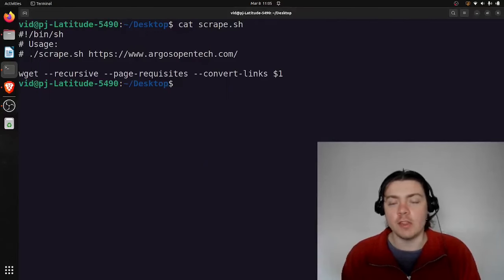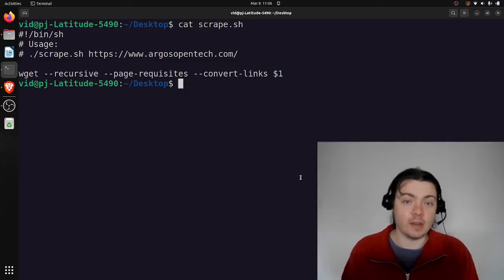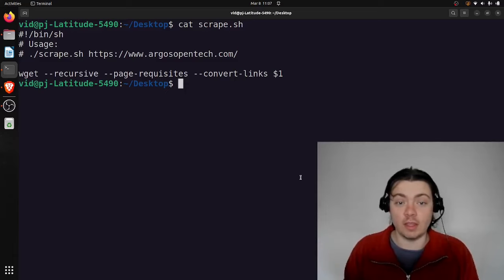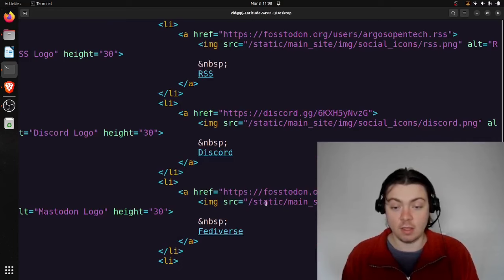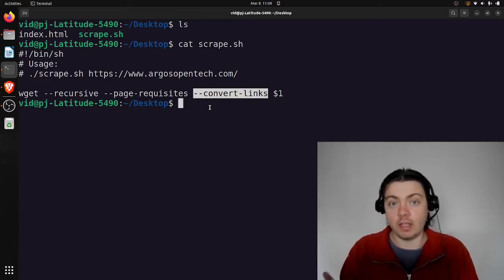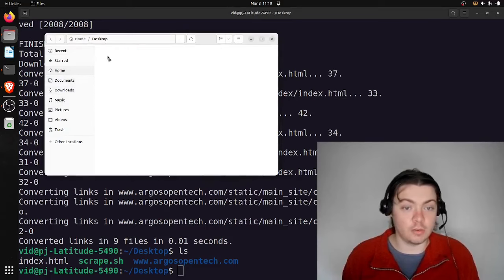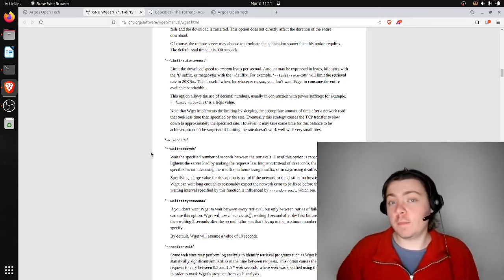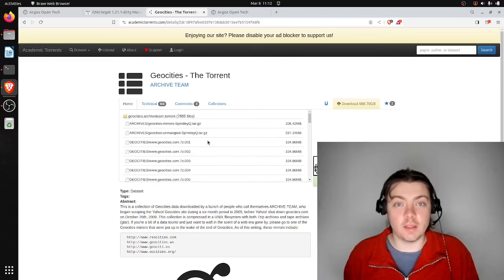Scraping Websites using Wget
wget is an open source utility for scraping websites. In this video I give a quick tutorial for using wget and explain why web archiving is important.